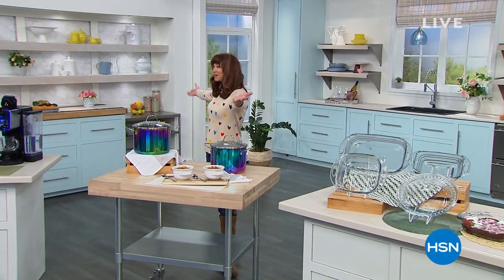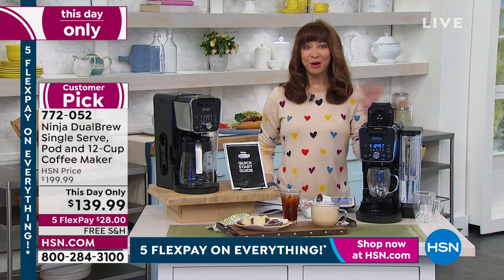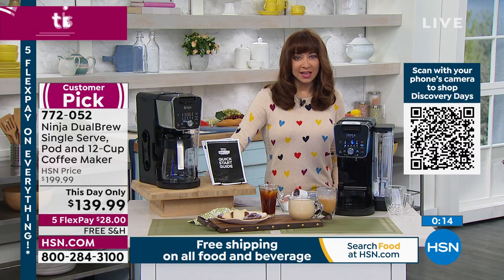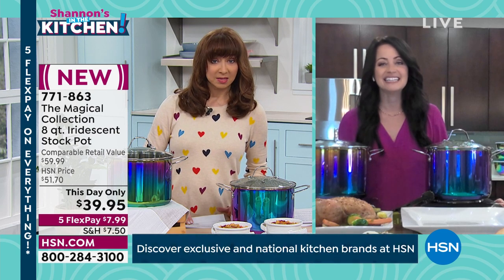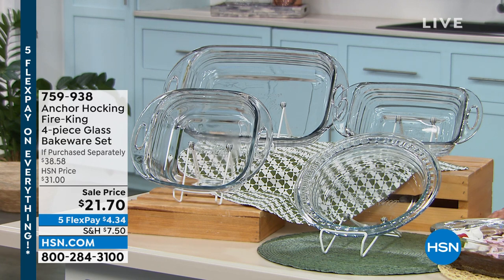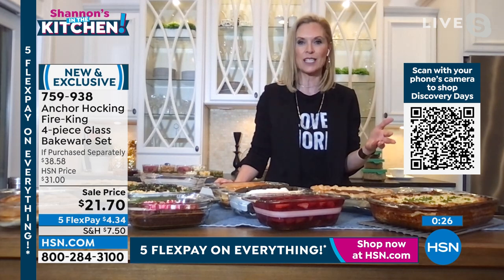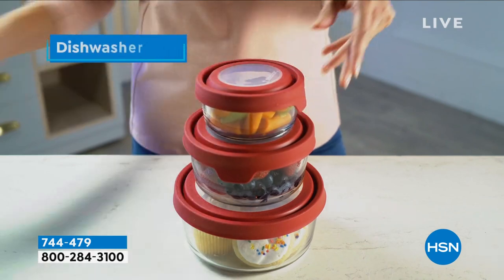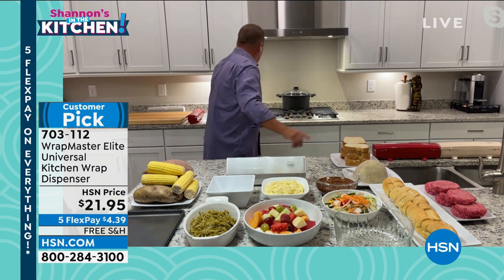HSN | Shannon's In The Kitchen! 02.04.2022 - 07 PM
Shop for items you want and need to make life in the kitchen easier with host Shannon Smith.